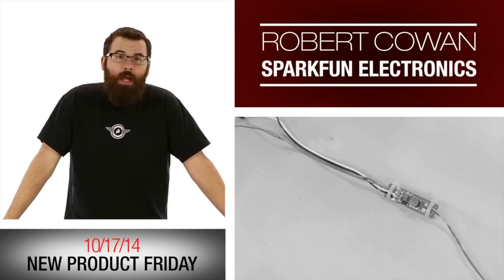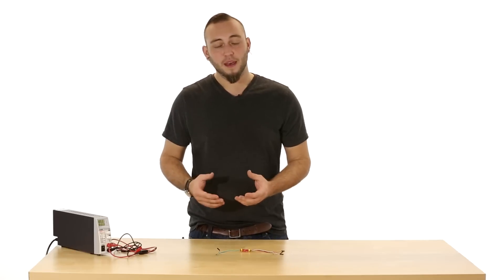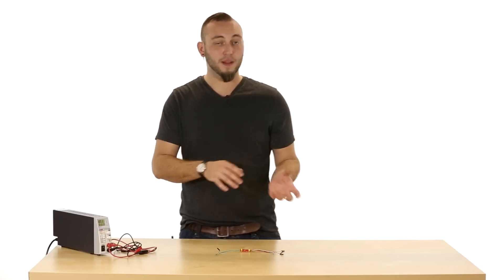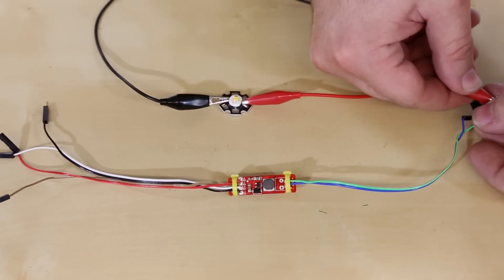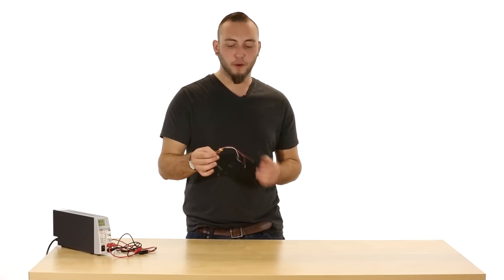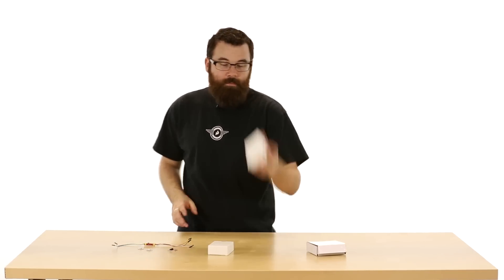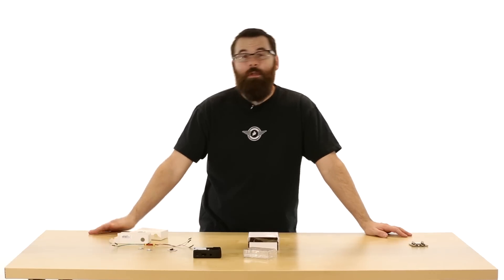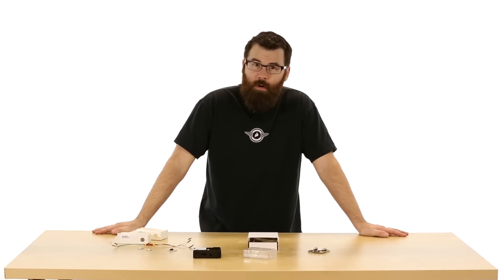SparkFun 10-17-14 Product Showcase: Holy Mackerel!